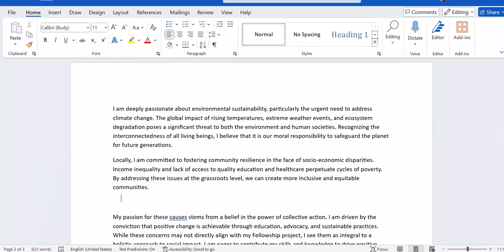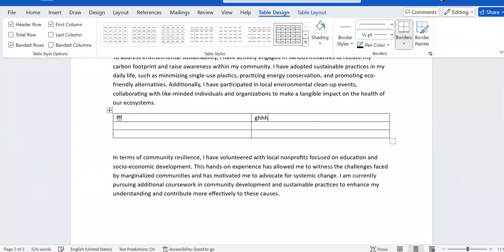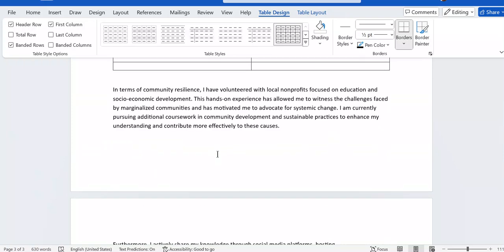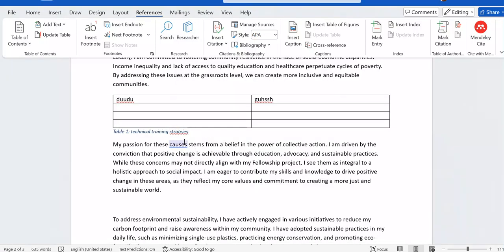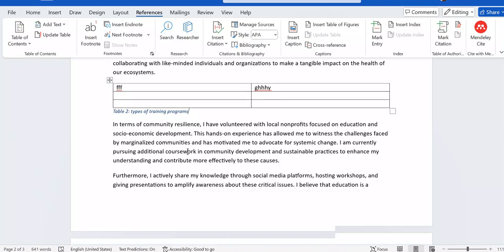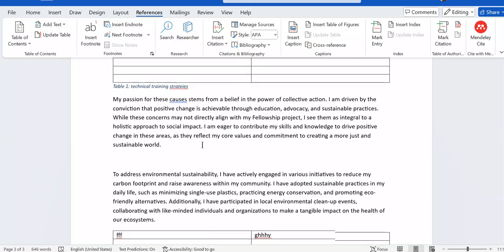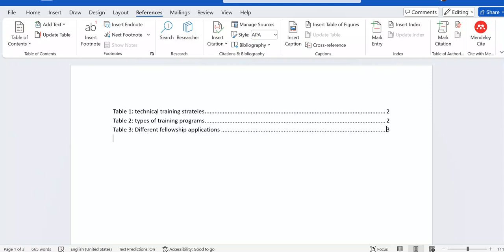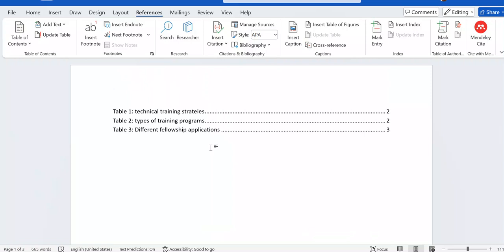How Add List of Tables in Microsoft Word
In this video tutorial, we will show you how to create a List of  Table of in Microsoft Word. Whether you're drafting a report, thesis, or any lengthy document, having a List of table can greatly enhance the readability and navigation of your work.

By the end of this video, you'll be equipped with the skills to create a list of table that makes your document look polished and easy to navigate. Perfect for students, professionals, and anyone looking to improve their Word document skills!